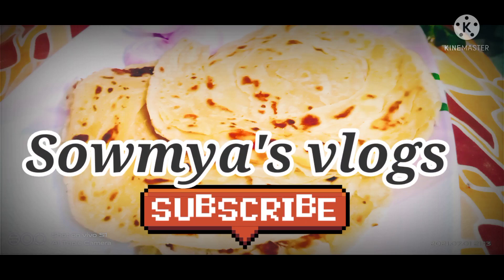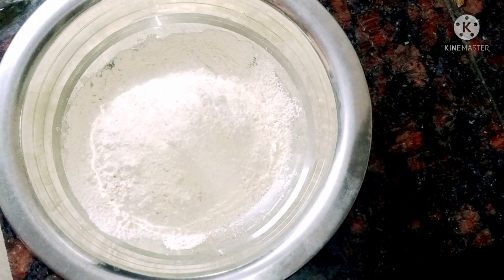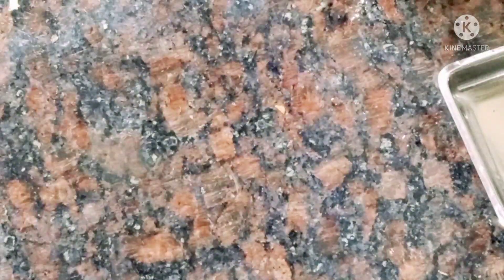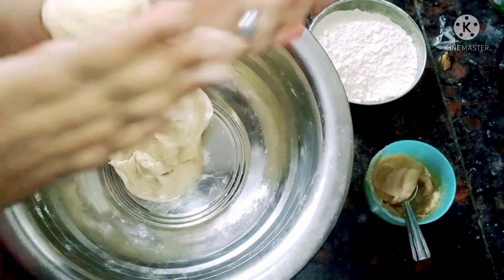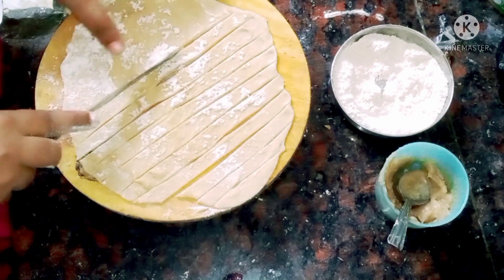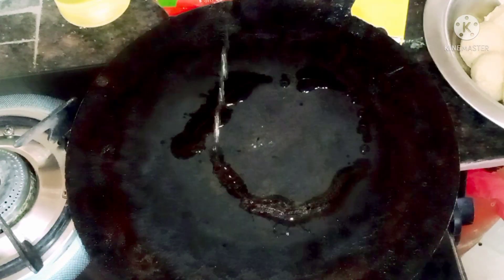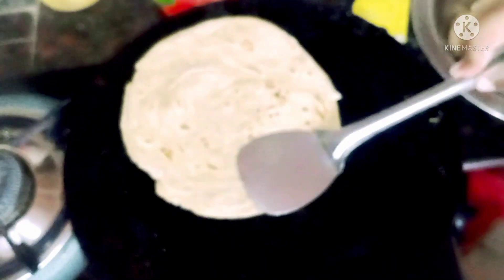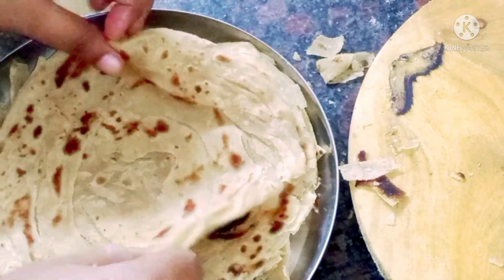గోధుమపిండి పరోటా ||||Wheat parotta in telugu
very healthy  receipiee👌👌